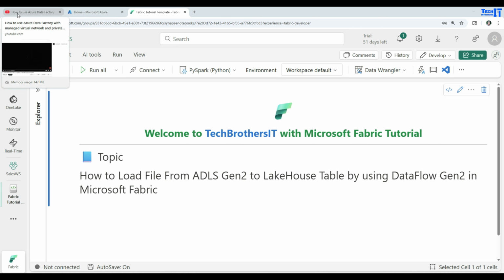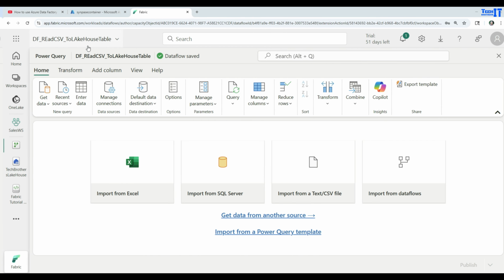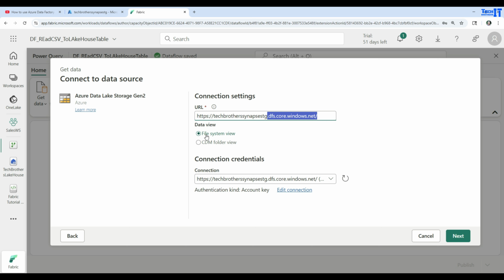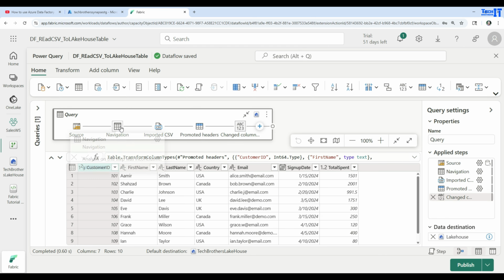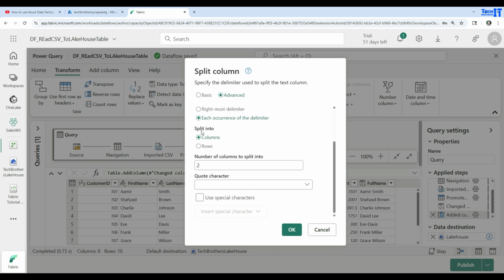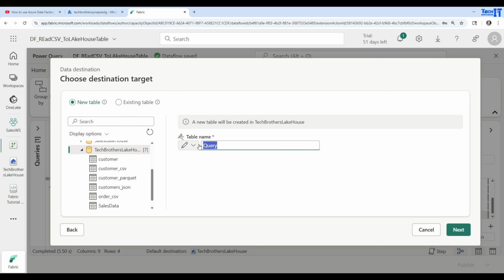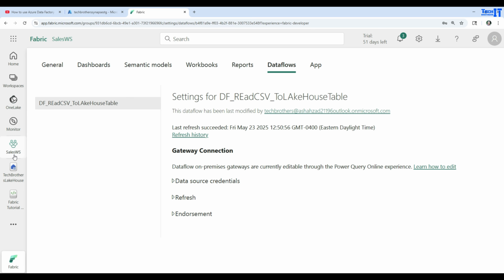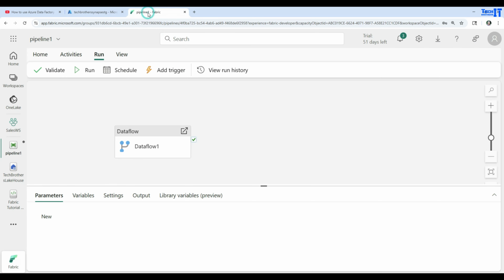Load File from ADLS Gen2 to Lakehouse Table Using Dataflow Gen2 | Microsoft Fabric Tutorial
Welcome to Episode 19 of the Microsoft Fabric Tutorial series by TechBrothersIT! In this detailed step-by-step guide, you’ll learn how to load a file from Azure Data Lake Storage Gen2 (ADLS Gen2) into a Lakehouse Table using Dataflow Gen2 in Microsoft Fabric.

You’ll learn:

✅ How to create and configure a Dataflow Gen2
✅ How to connect to files in ADLS Gen2
✅ Data transformation and mapping to Lakehouse Table schema
✅ How to load data directly into a Delta Table
✅ Real-world example and troubleshooting tips

This video is ideal for data analysts and engineers who want to perform low-code ETL transformations using Dataflow Gen2 and automate ingestion into Lakehouse Tables.

By the end of this tutorial, you’ll have a working Dataflow that pulls data from Azure storage and loads it into Microsoft Fabric for analytics and reporting.